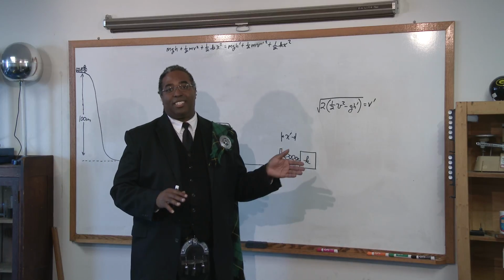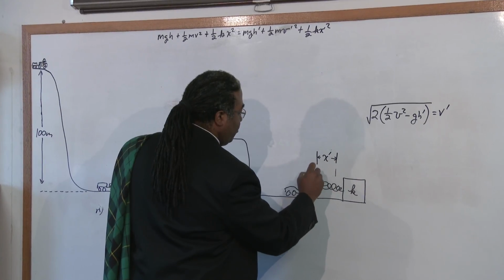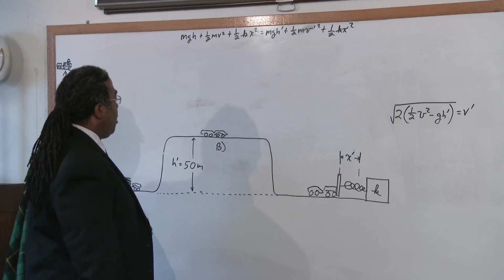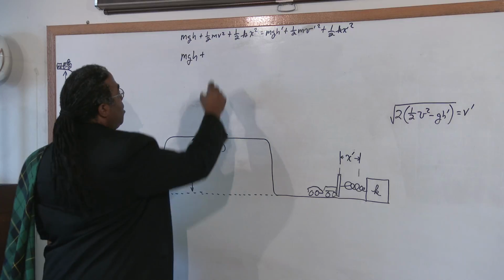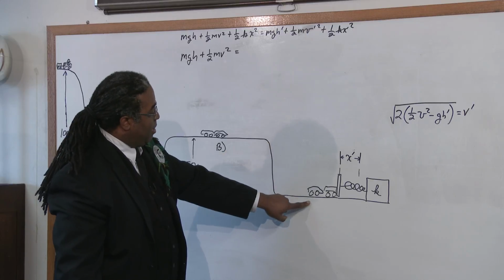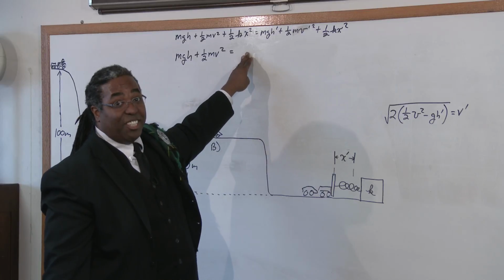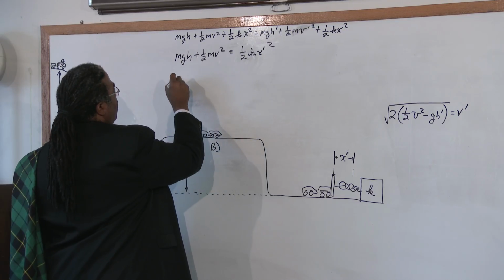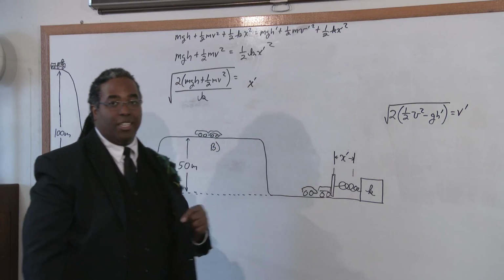Physics Problem Solving - Another Conservation of Energy Problem Cont